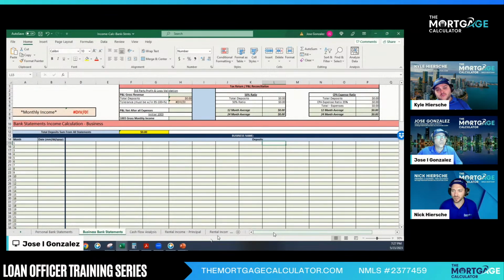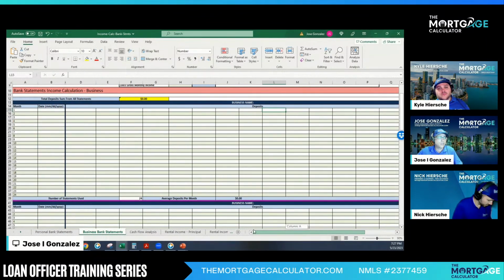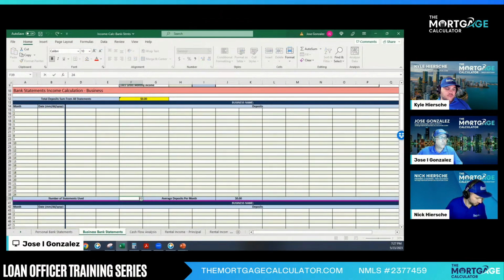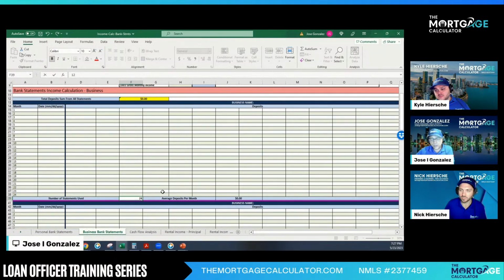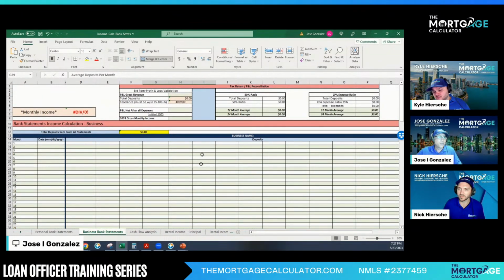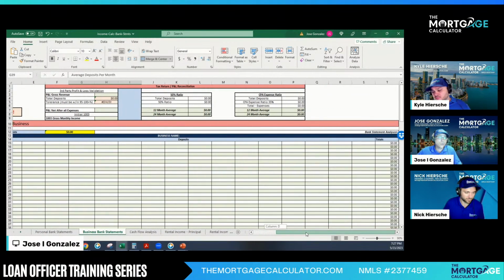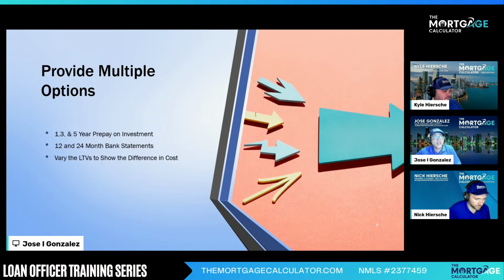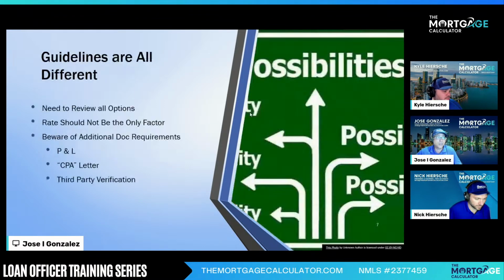Loan Officer Training: Navigating Bank Statement Loans for Self-Employed Borrowers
Bank statement loans for self-employed borrowers are a financing option that recognizes the unique financial circumstances of entrepreneurs. Unlike traditional loans that rely solely on tax returns, bank statement loans allow self-employed individuals to provide their bank statements as proof of income. This flexible approach enables business owners to secure loans based on their actual cash flow, making it easier for them to access the funds they need to grow their business or meet personal financial goals.

The Mortgage Calculator Mortgage Loan Officer Training Series covers an in depth training for new and experienced MLOs on different loan types. Our program features a live demo to not only structure a loan, but also the specific setup of a loan file in an LOS system such as Encompass.